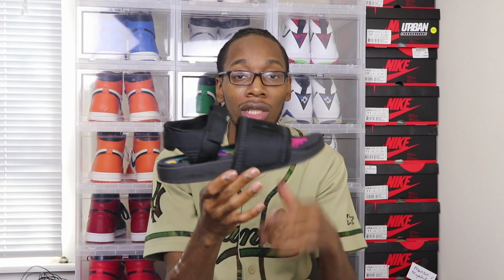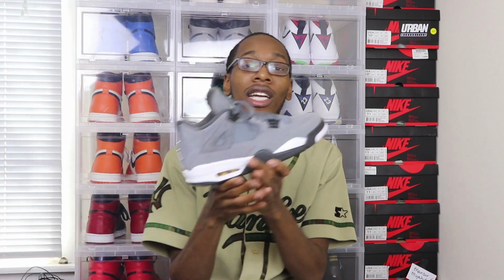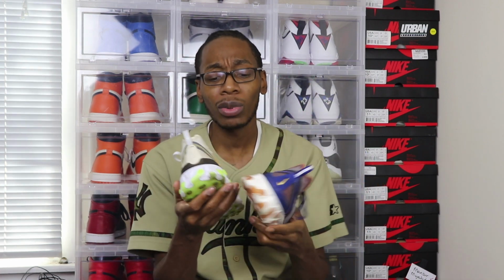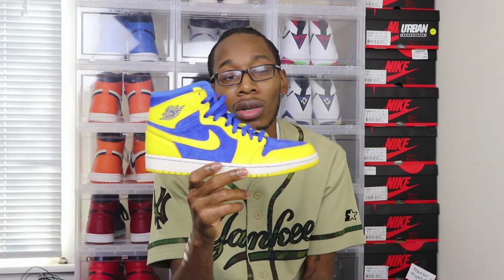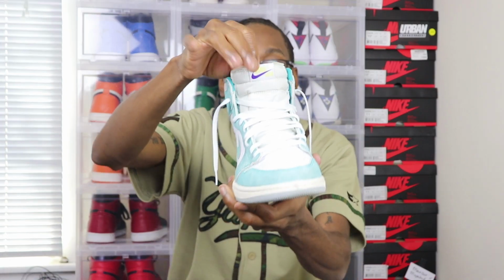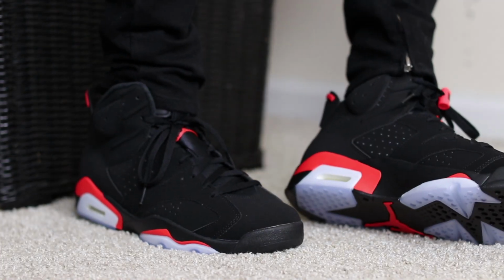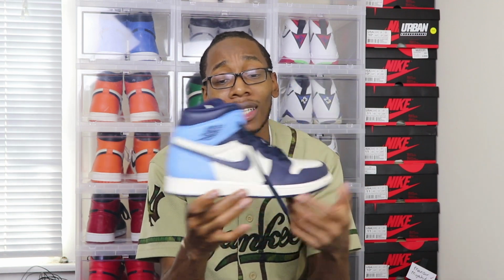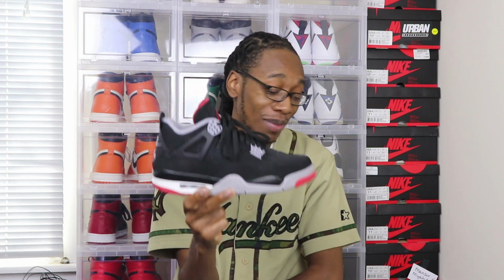MY FAVORITE SNEAKER PICKUPS OF 2019!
2019 is almost over so I decided to give y'all a video of my favorite pickups of the year!. so here is my favorite sneaker pickups of 2019! enjoy and don't forget to SUBSCRIBE!